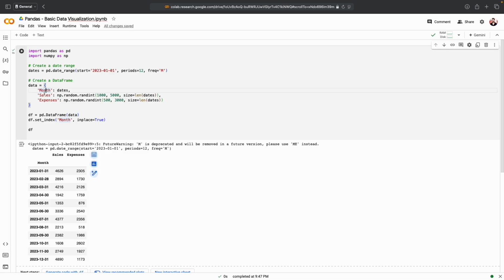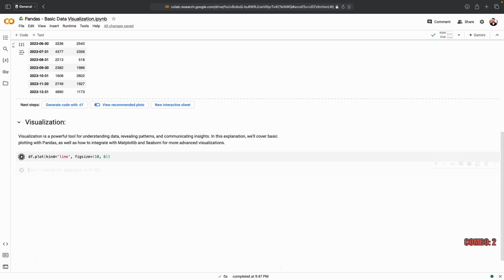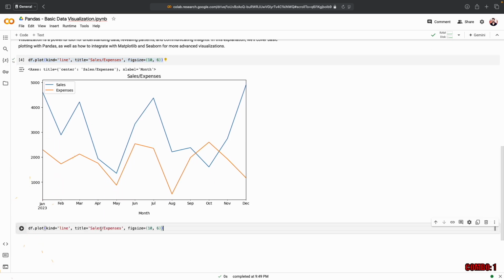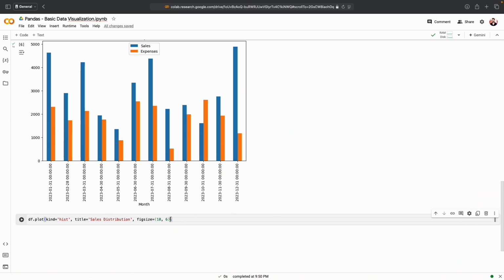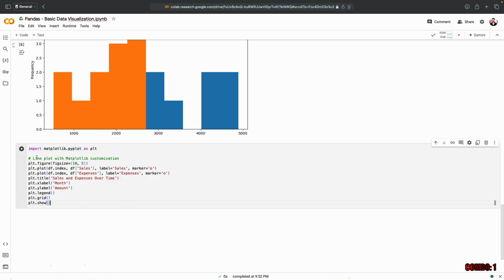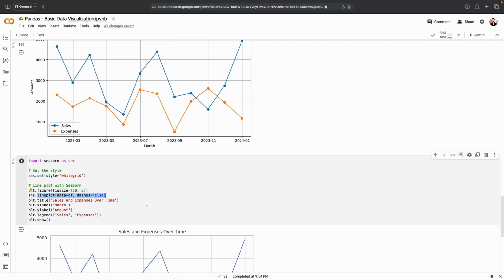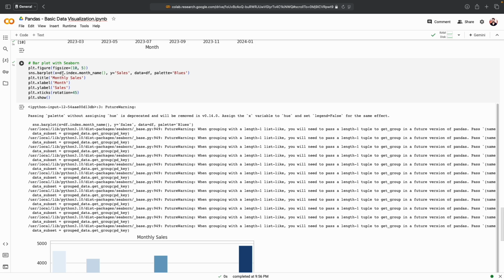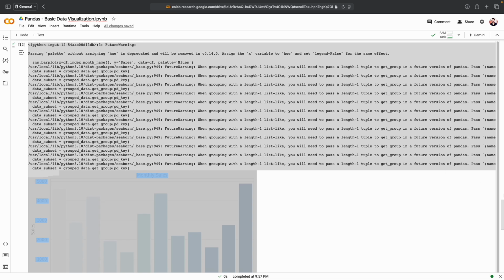Data Visualization with Pandas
Unlock the power of data visualization with our in-depth tutorial on using Pandas in Python! In this video, we will explore how to effectively visualize your data using Pandas, Matplotlib, and Seaborn. Whether you're a beginner or looking to enhance your data analysis skills, this guide will walk you through various types of plots, including line plots, bar charts, histograms and more.